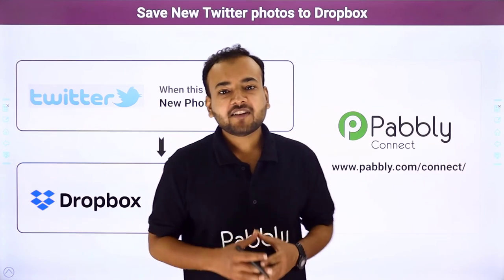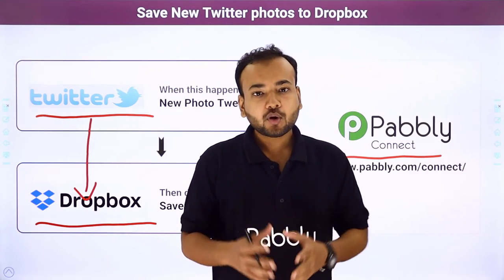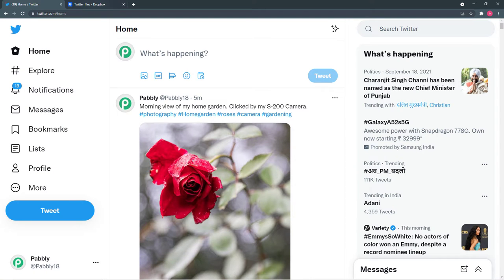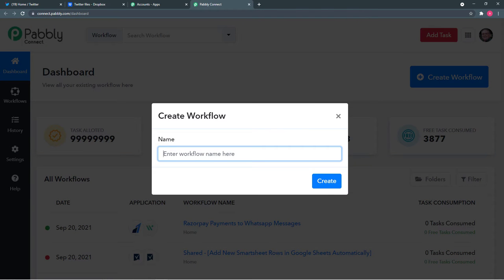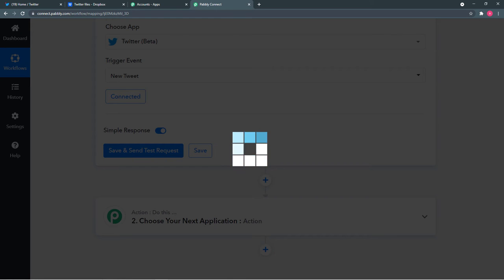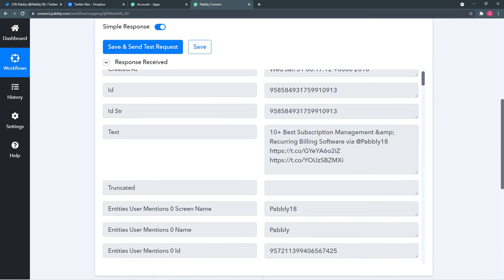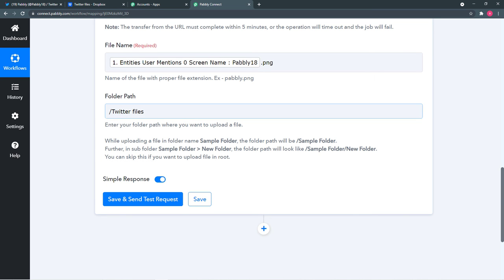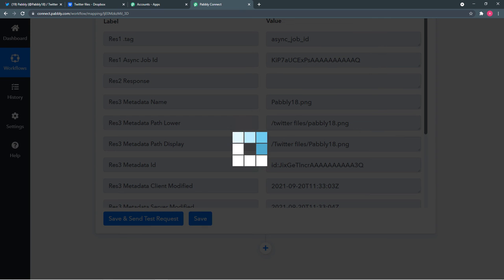Save Twitter Photos to Dropbox Automatically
✅ In this video, we will learn Twitter Dropbox integration, where you can save Twitter photos to Dropbox automatically with the help of Pabbly Connect.